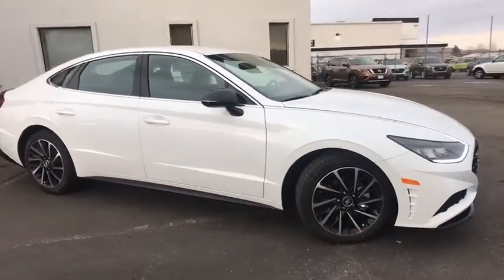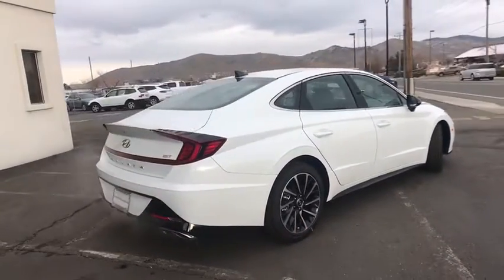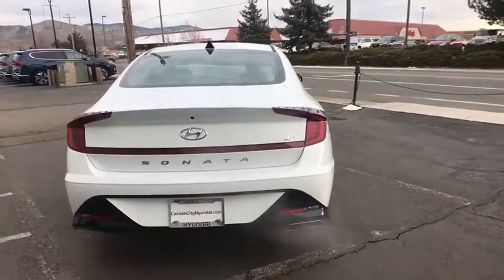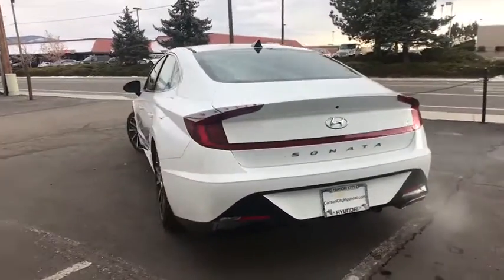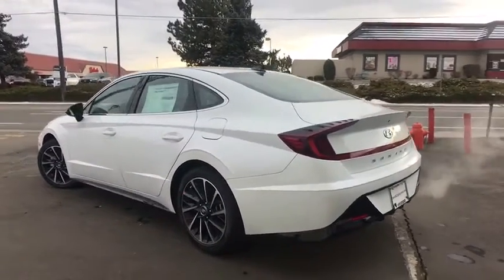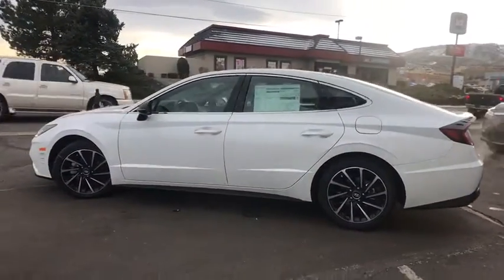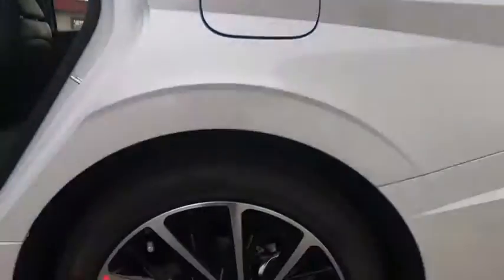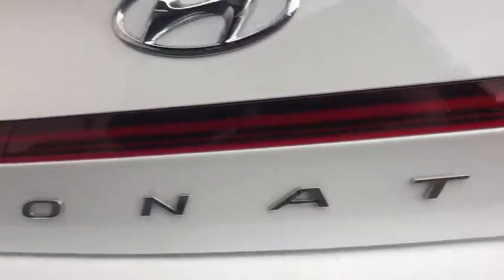2020 Hyundai Sonata Carson City, Lake Tahoe, NV HY1030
Quartz [LISTING TYPE] 2020 Hyundai Sonata available in Carson City, Nevada at Carson Car Center. Servicing the Lake Tahoe, NV area.

2020 Hyundai Sonata SEL SEL Black. 8-Speed Automatic with OverdrivebrbrI4 FWD 4D Sedan